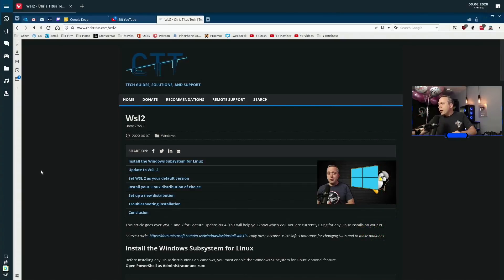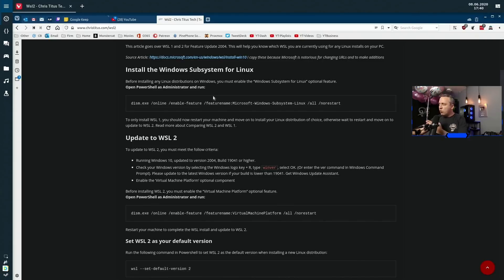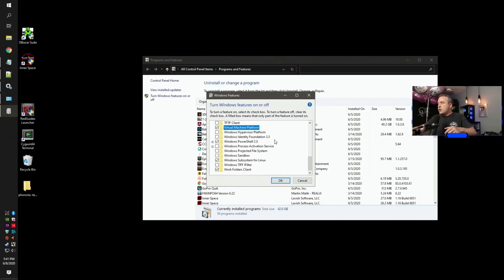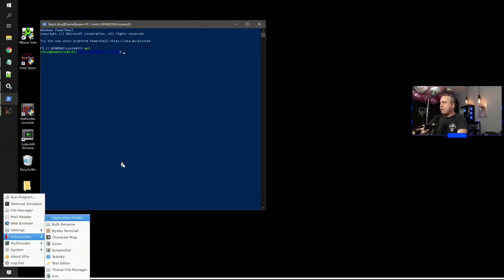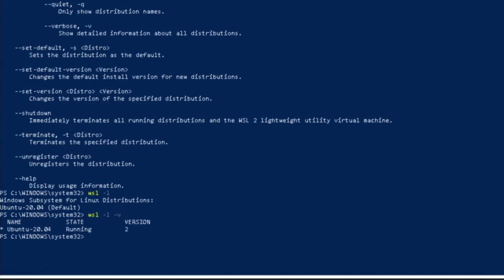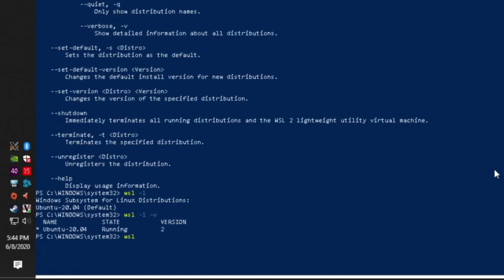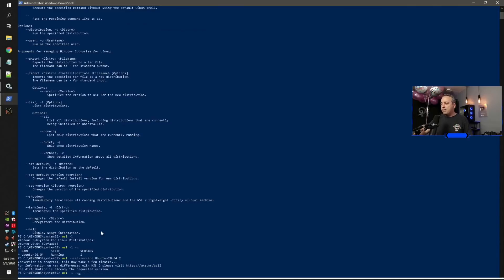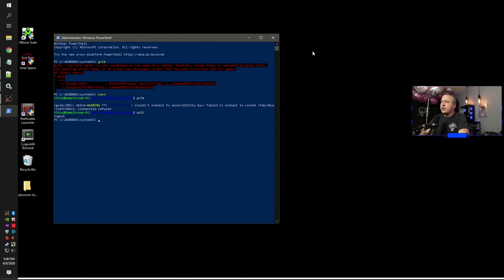WSL 2 Setup and Config | Windows Subsystem for Linux 2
This goes over the new WSL 2 for May 2020 Windows Update 2004. It shows how to install and configure Windows Subsystem for Linux.
Timestamps:
00:00 Introduction
01:46 WSL 2 Setup
03:41 Powershell Commands
06:52 WSL 2 Usage
07:45 Conclusion .